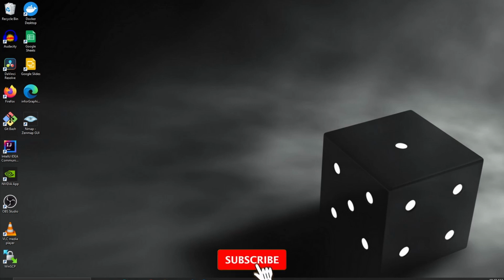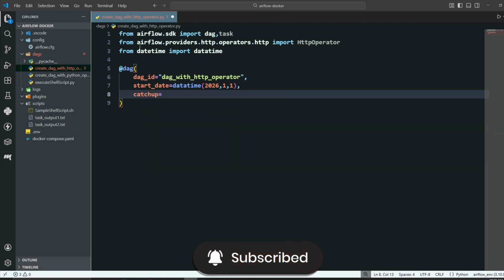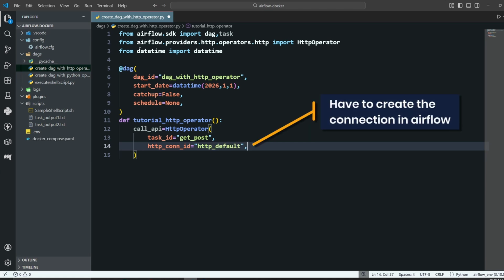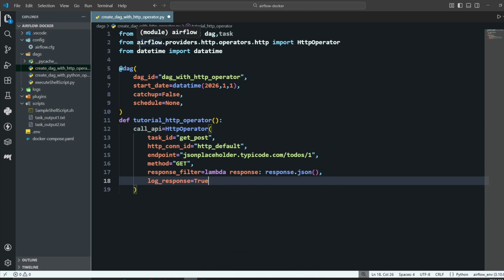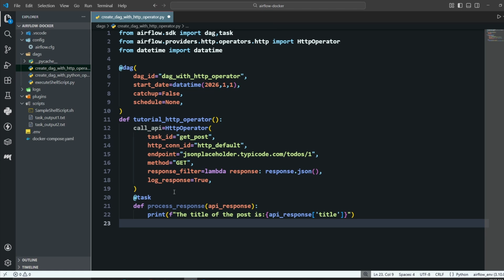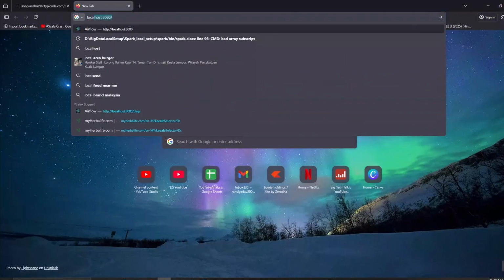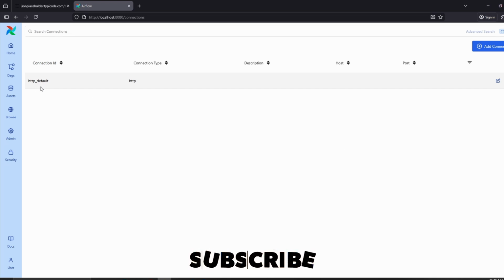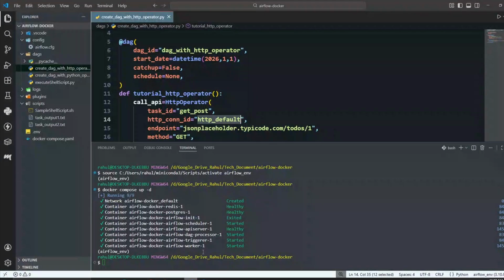How to Use HTTP Operator in Apache Airflow | Real API Example (Step-by-Step) | Part 5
In this video, we explore the HTTP Operator in Apache Airflow and learn how to call REST APIs directly inside your DAG.

If you're working on data engineering, ETL pipelines, or API-based workflows, understanding the HTTP Operator is essential. I’ll walk you through:

✅ What is HTTP Operator in Airflow
✅ How to configure HTTP Connection
✅ Creating a DAG using HTTP Operator
✅ Calling REST APIs from Airflow
✅ Handling API responses
✅ Real-world example use case

Apache Airflow
Apache Spark
Python for Data Engineering
Big Data Tools